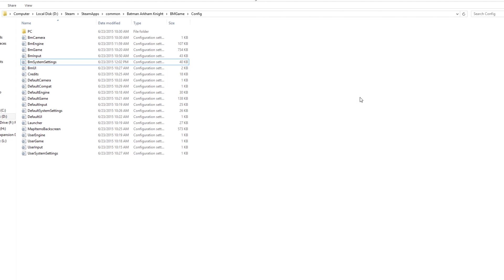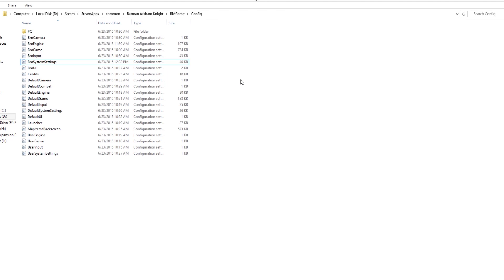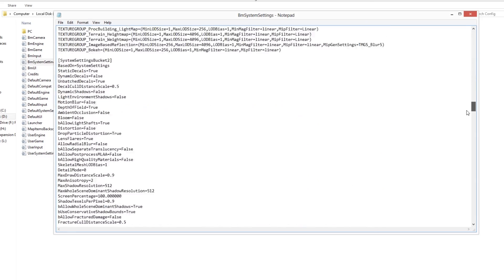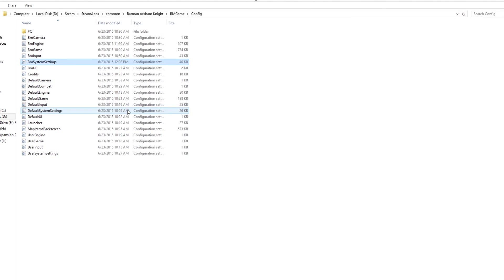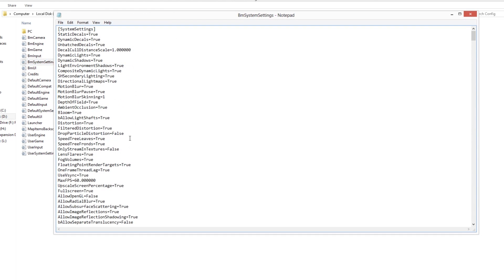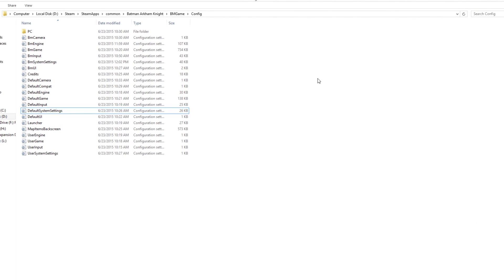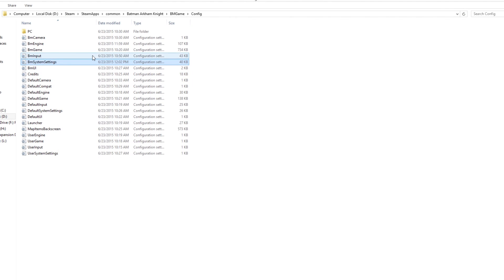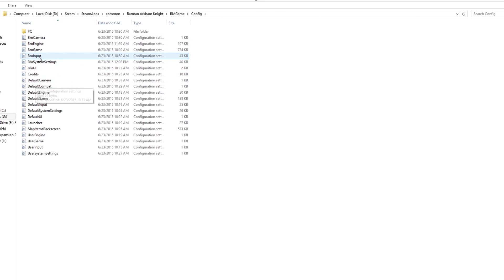How To Fix Arkham Knight Framerate Lock to 60FPS - Graphics Options Menu (Tutorial)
How to get 60 frames per second in Batman Arkham Knight. Obviously the PC Port that was delivered to us is far from perfect, but at least we have the option to disable the framerate lock that is normally enabled. This 60FPS tutorial might not work for everyone, so please consider leaving a comment to tell me how this worked out for you.

If needed I could record a frame-rate test or benchmark of Arkham Knight to show the 60FPS gameplay in action.

PC Specs:

GTX 970
i7 3930k @ 3.20GhZ
32 GB RAM